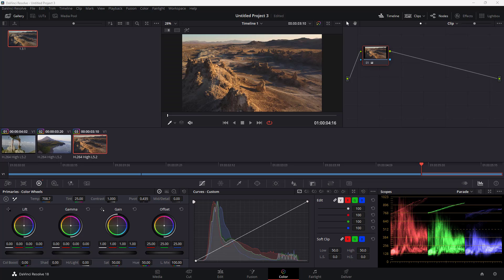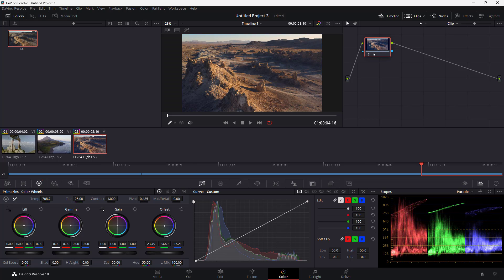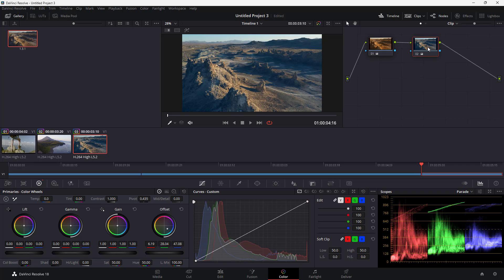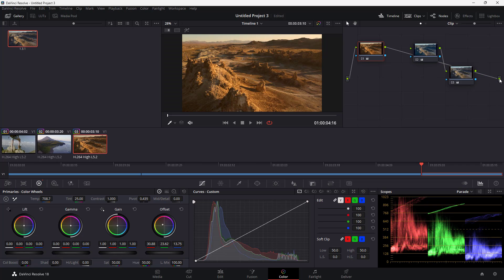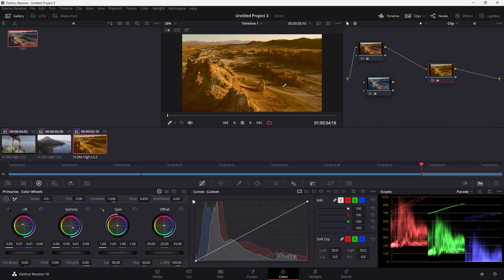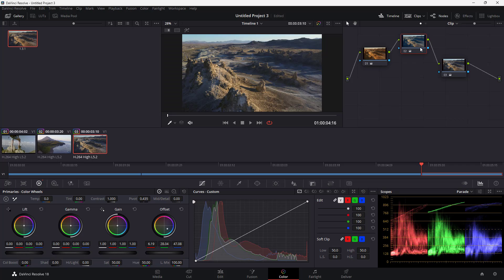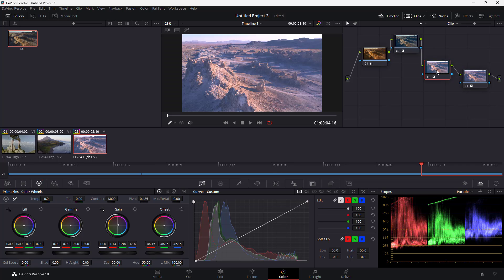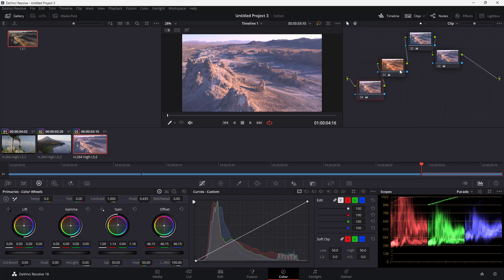Davinci Resolve Tutorial - Lesson 76 - Adding Nodes and Working with Adjustments in Nodes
In this tutorial, we will be discussing about Adding Nodes and Working with Adjustments in Nodes in Davinci Resolve